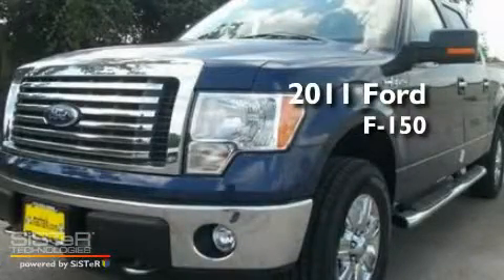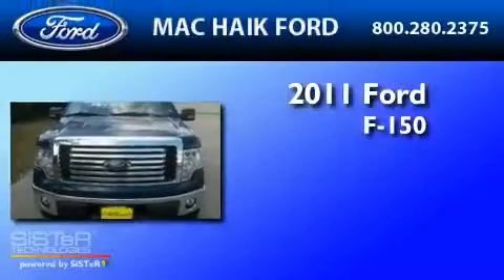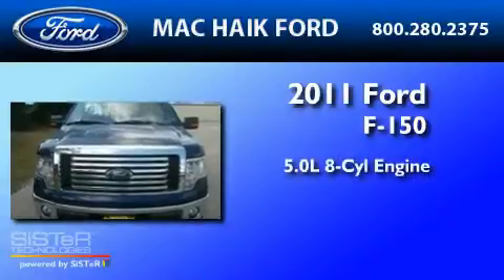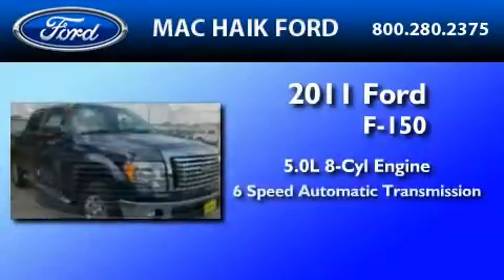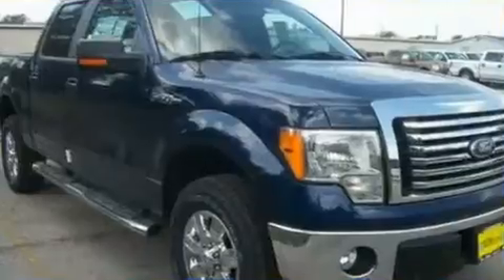2011 FORD F-150 Houston TX